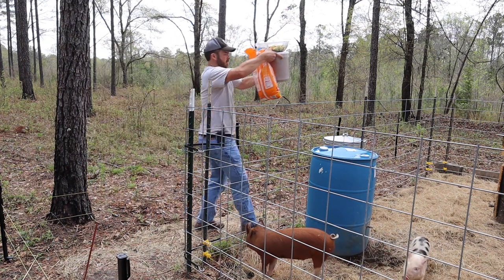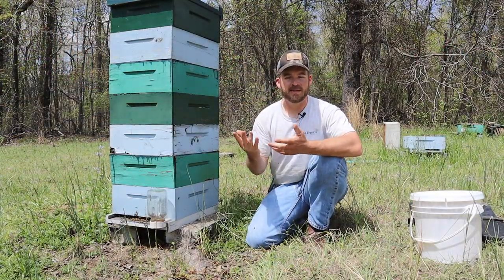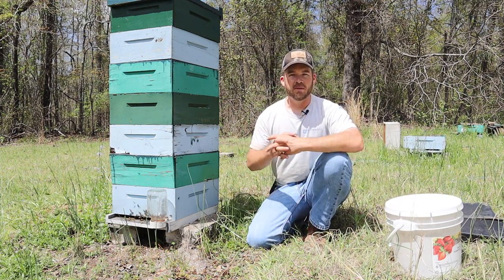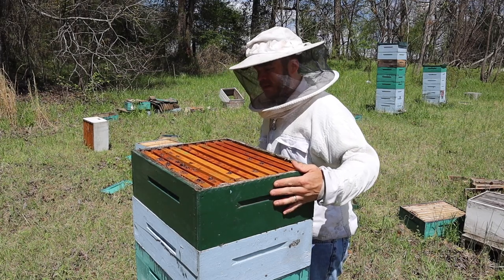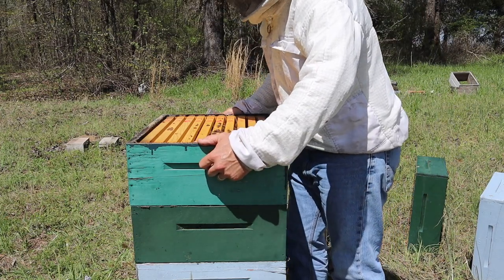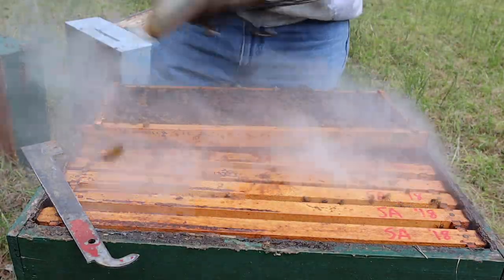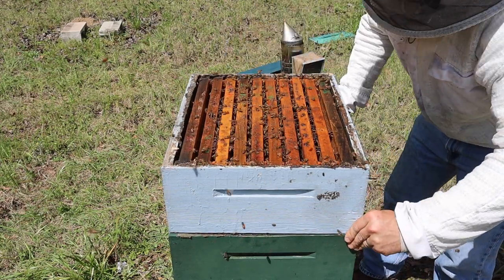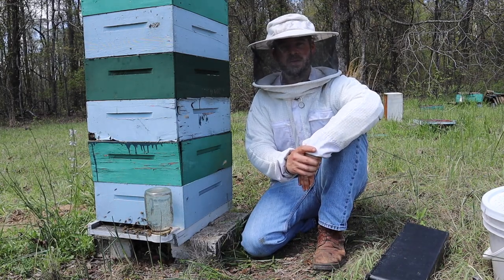Looking Inside a Spring Beehive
Spring is a critical time for your bees.